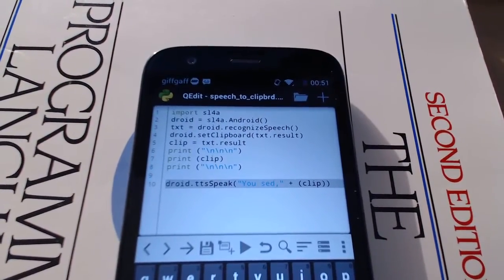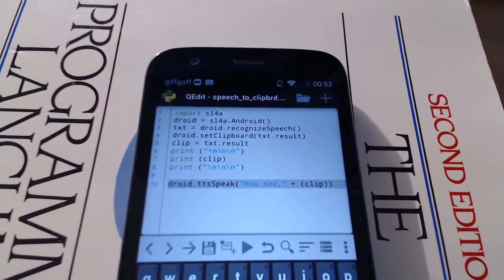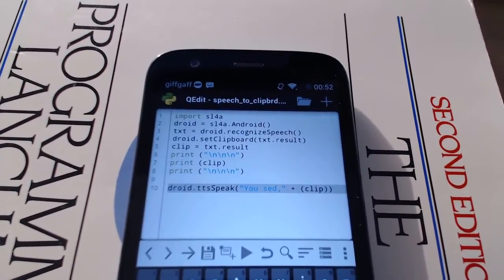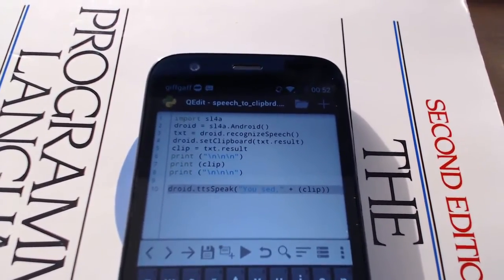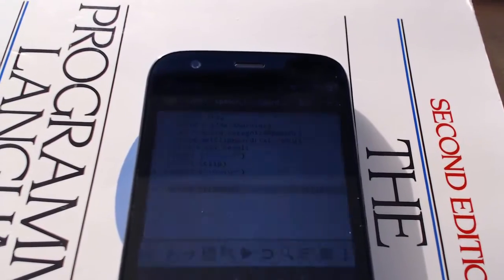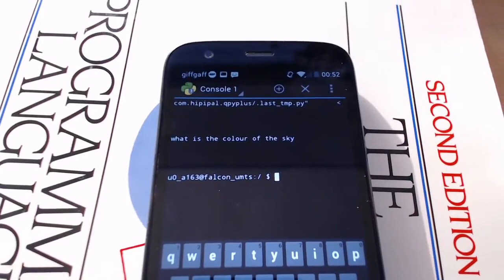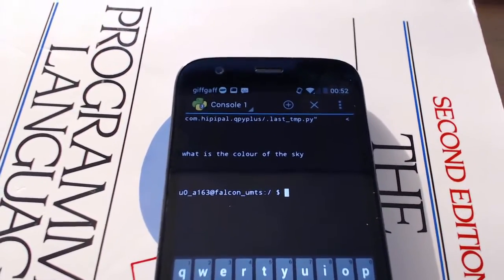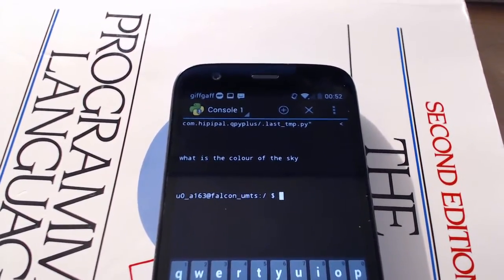PyParrot: speech to text to speech ( python android sl4a )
I wrote this quick little sl4a Python script for Android; you just speak to it and it reads it back to you. :-)

Python source:

import sl4a
droid = sl4a.Android()
txt = droid.recognizeSpeech()
droid.setClipboard(txt.result)
clip = txt.result
print ("\n\n\n")
print (clip)
print ("\n\n\n")

droid.ttsSpeak("You spoke," + (clip))